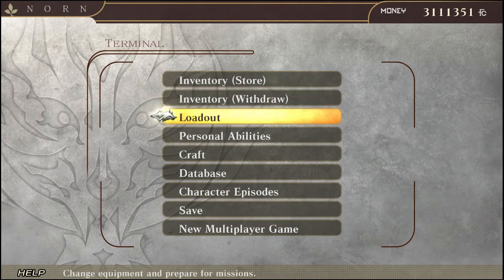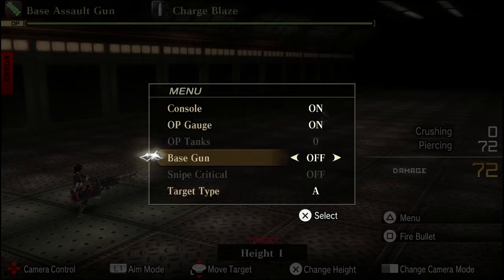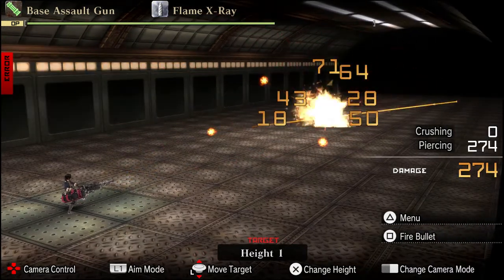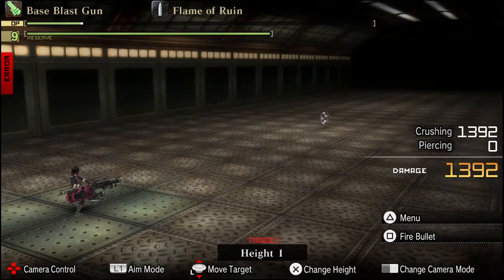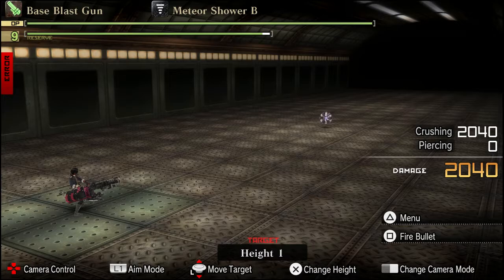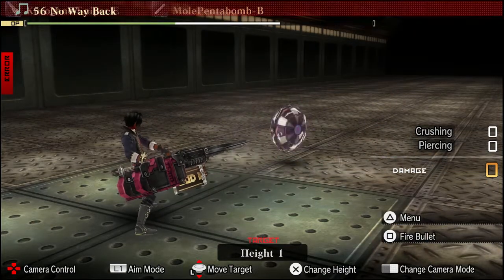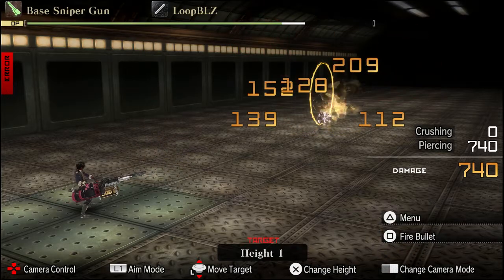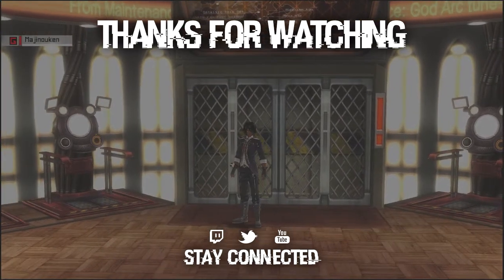God Eater 2 Rage Burst | Base Gun Damage Reference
While it isnt perfect, it does help u get into the right direction

Note: Shotgun bullets arent very popular